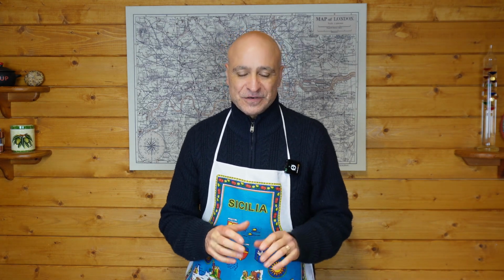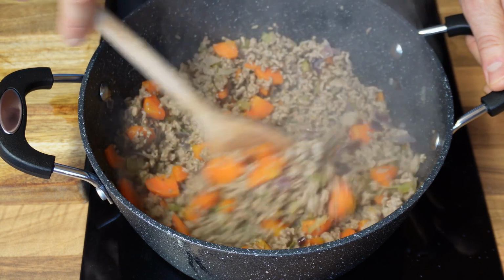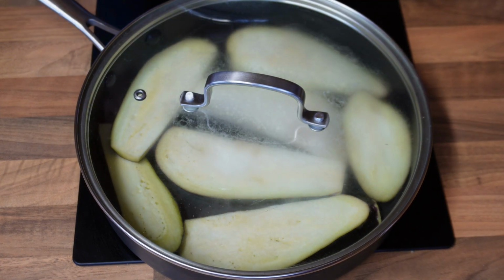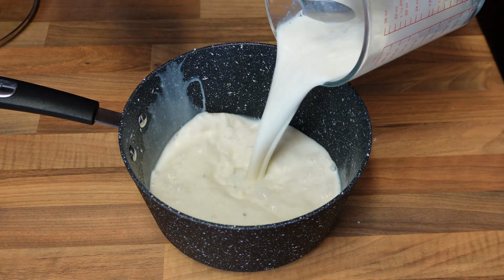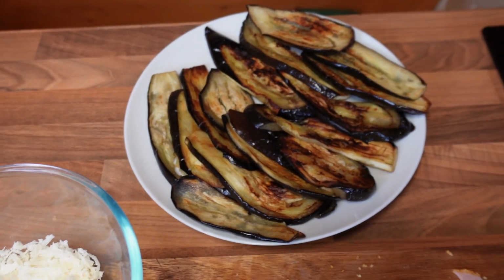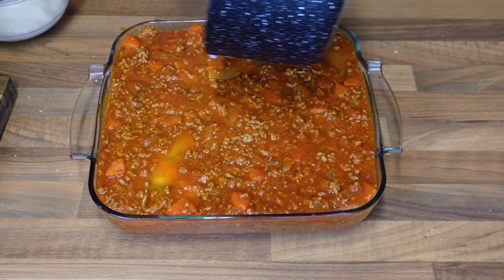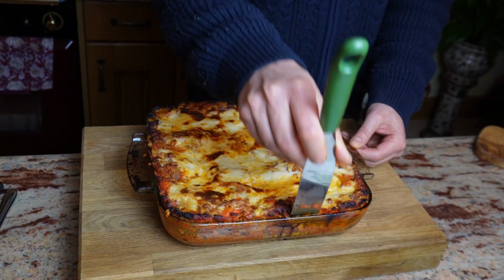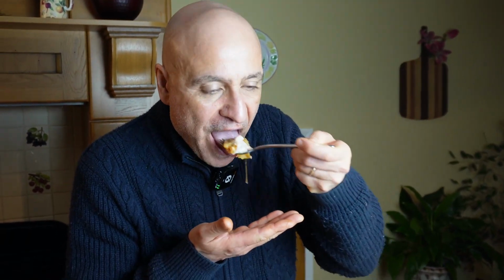Homemade Sicilian Meat Lasagna with Eggplant - Rich and Cheesy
Prepare your palate for a Sicilian sojourn with our hearty Meat Lasagna with Eggplant. This dish is a tapestry of savory flavors, layering tender pasta with a robust meat sauce and creamy béchamel, punctuated by the earthy notes of aubergine. It’s a culinary creation that promises to deliver the soul-warming comfort of Italian cuisine. Buon Appetito! 🇮🇹🍴

Ingredients for a Hearty Feast:

500g Lasagna Pasta (fresh or dry)
750g Mixed Beef and Pork Mince
800g Tomato Passata
2 Medium Aubergines
1 Fresh Mozzarella Ball
1 Carrot
1 Celery Stick
1 Onion (red or white)
Half Glass of Wine
500ml Semi-skimmed Milk
50g Flour (any type)
150g Cooked Ham
150g Grated Parmesan
Fresh or Dry Rosemary, chopped
Olive Oil
Nutmeg

Sauce and Layers:

Savory Sauce: Sauté vegetables, brown the mince, and simmer with passata and rosemary.
Aubergine: Lightly fry sliced aubergines with minimal oil.
Béchamel Sauce: Whisk flour into cold milk with nutmeg and salt, heating until thickened.
Assembly: Layer pasta with meat sauce, cheese, ham, and aubergines, finishing with béchamel.
Baking to Perfection:

Bake at 180°C for 45 minutes, covering initially with foil, then browning to finish.
Share your creations, tips, and explore the rich tapestry of Italian and Sicilian gastronomy. Together, let’s craft delectable dishes that speak to the heart and soul of cooking.